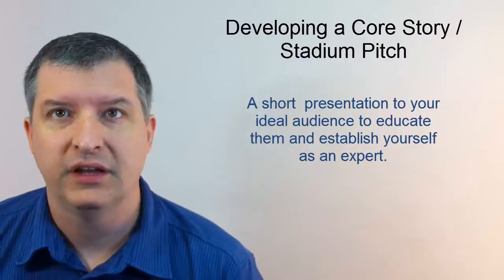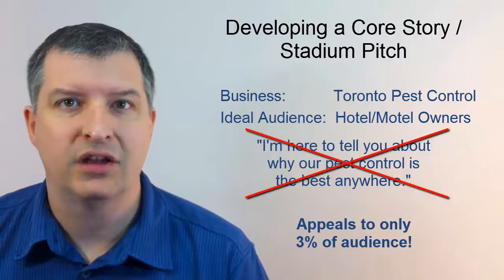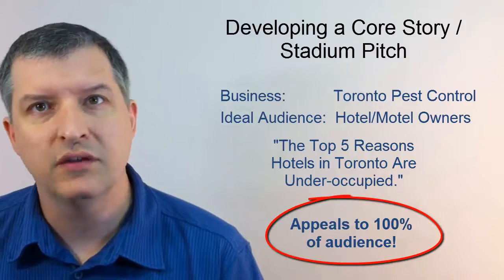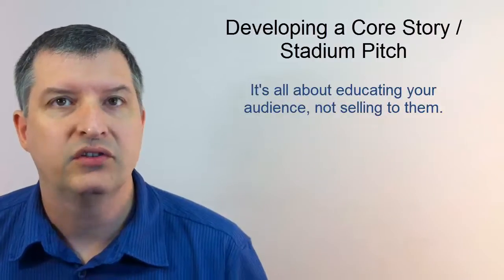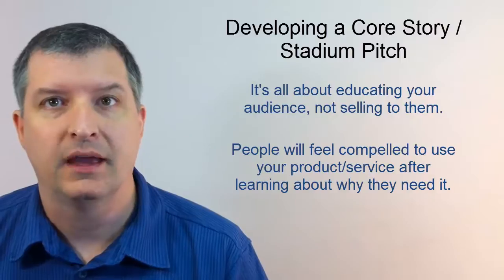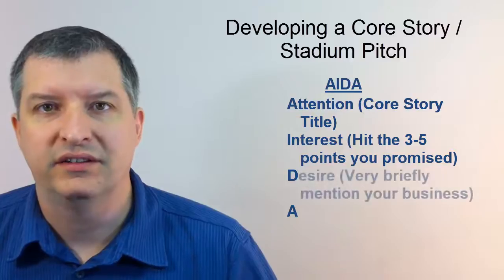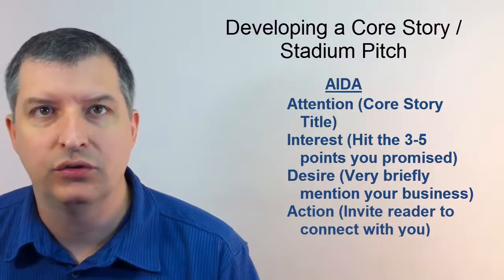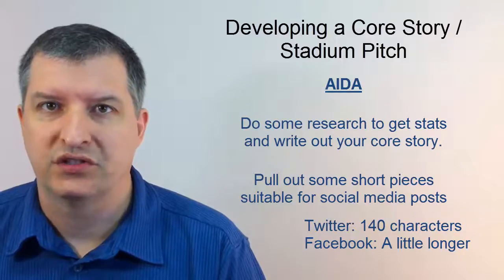Developing a Core Story or Stadium Pitch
This is lecture 5 from our course on "Local Marketing Using the Internet and Social Media". Learn how to craft an effective elevator/stadium pitch that will get the attention of anyone in your target audience